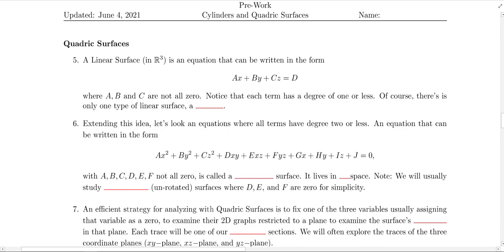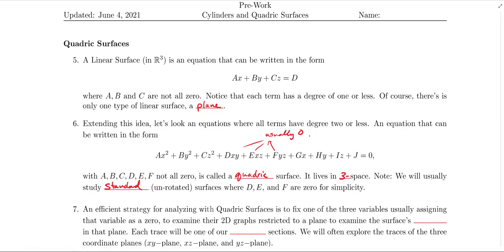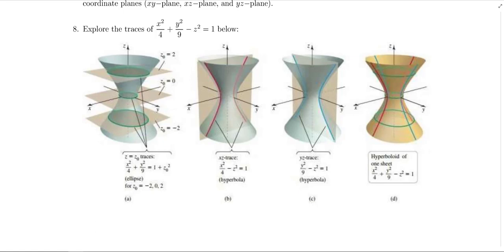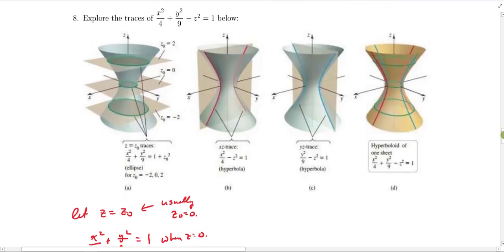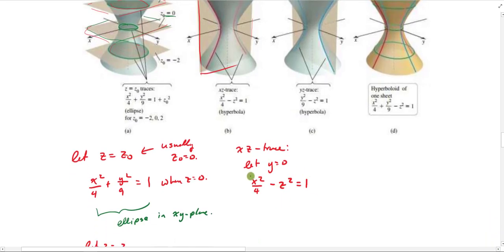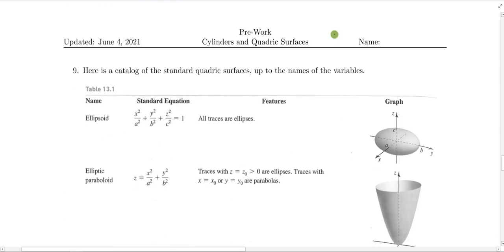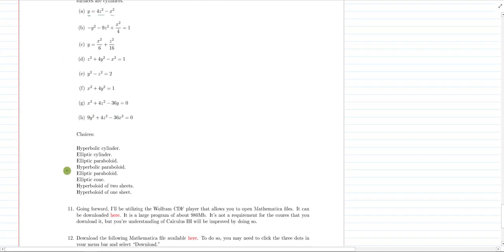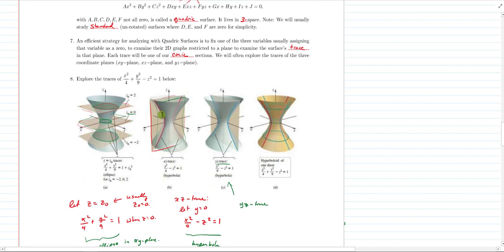Intro to Quadric Surfaces